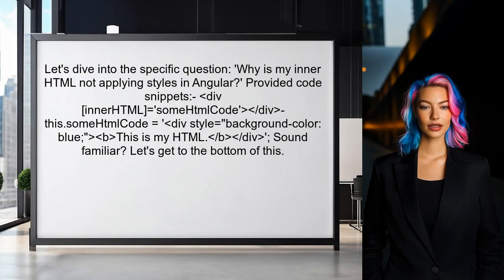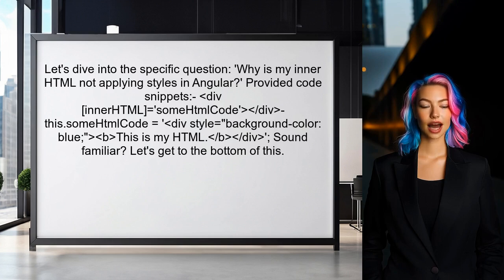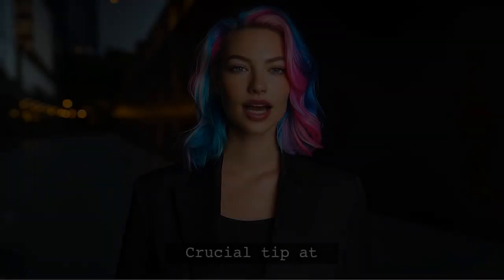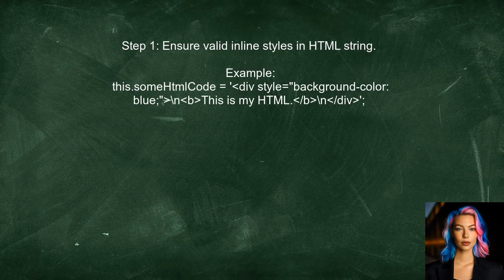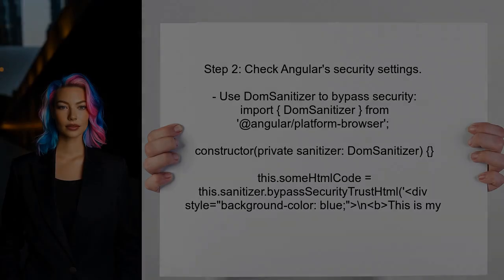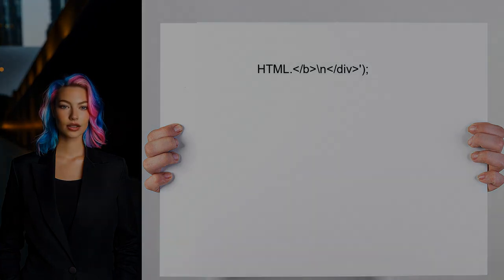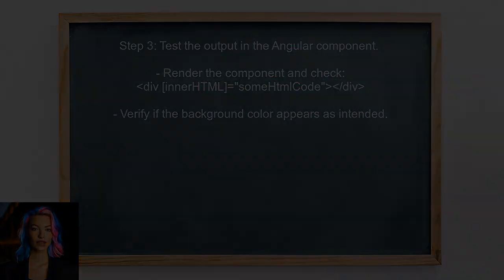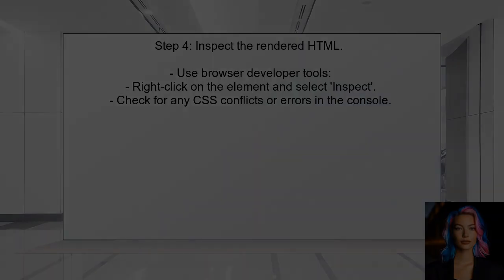Fixing Style Issues with innerHTML in Angular: Common Solutions Explained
In this video, we dive into the challenges developers face when using innerHTML in Angular applications. While innerHTML can be a powerful tool for dynamically rendering content, it often leads to style inconsistencies and unexpected behavior. Join us as we explore common style issues and provide practical solutions to ensure your Angular projects maintain a polished and cohesive look. Whether you're a seasoned developer or just starting out, this guide will help you navigate the complexities of innerHTML with confidence.

Today's Topic: Fixing Style Issues with innerHTML in Angular: Common Solutions Explained

Related to: fixingstyleissues, innerhtmlinangular, angularstyleissues, commonsolutionsangular, angularbestpractices, angularinnerhtml, webdevelopment, front-enddevelopment,